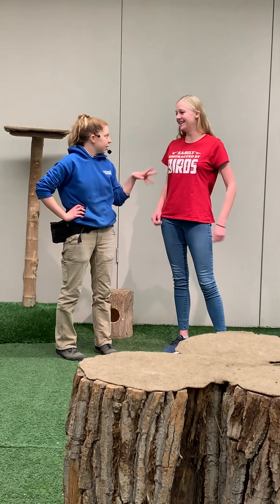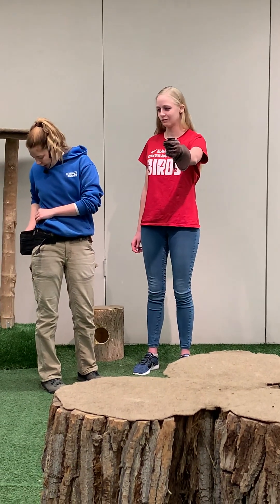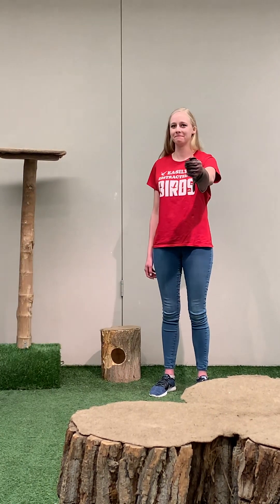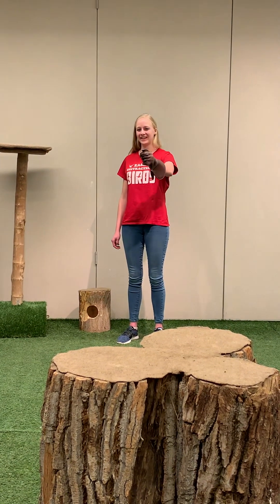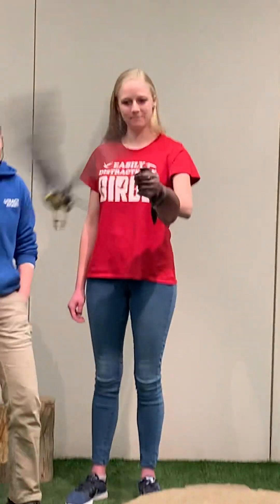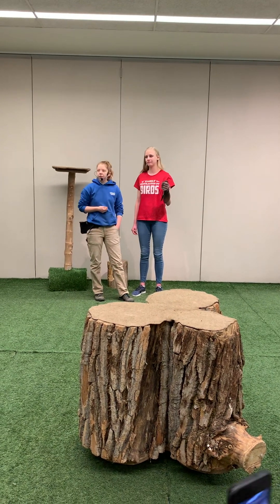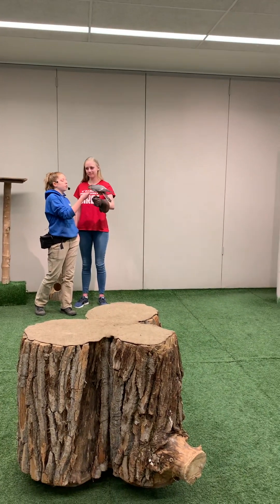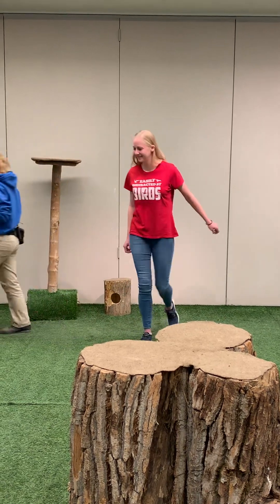The time I held an Aplomado Falcon at Tracy Aviary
It was soooo awesome!